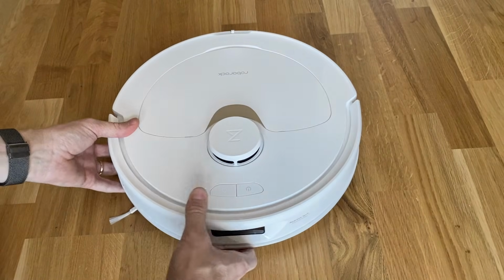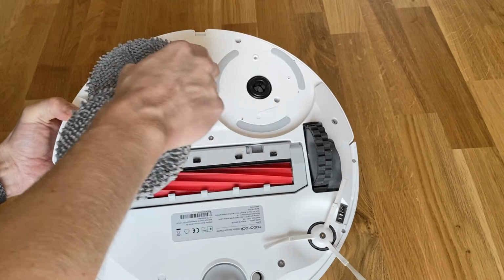Roborock Q Revo | Mopheads Don´t Get Wet | How to Fix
Just thought I´d share the solution to the problem where one of the mopping pads on my Roborock Q Revo all of a sudden was not getting wet. There´s probably many more reasons to why this can happen, but this at least solved the issue for me. So hopefully it can help someone else too.

Please share any thoughts or questions in the comments and I´ll do my best to answer them!⁤